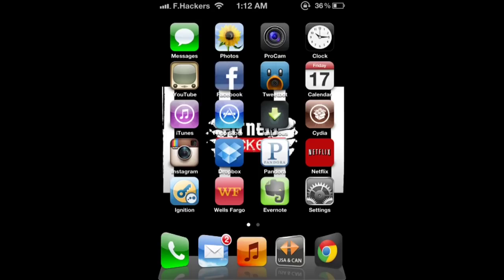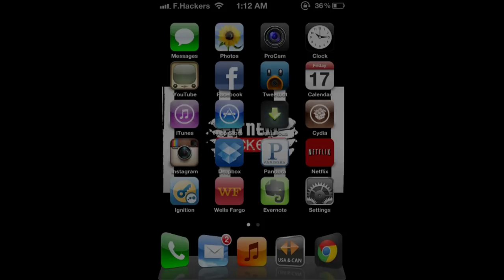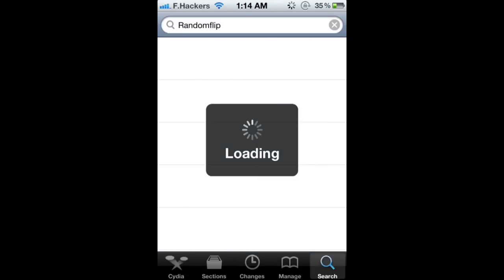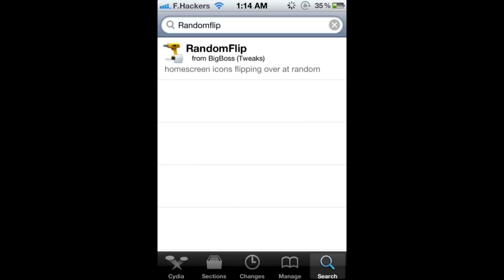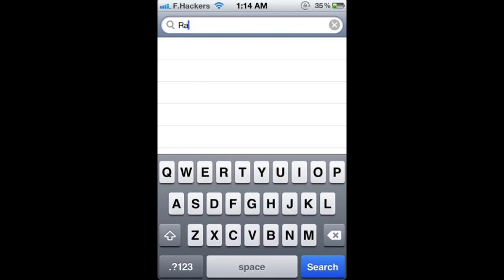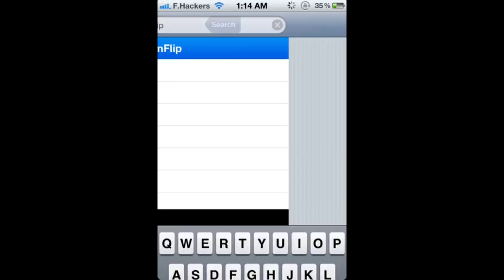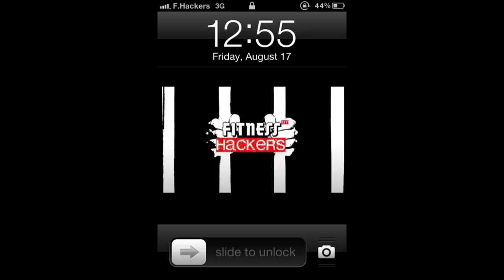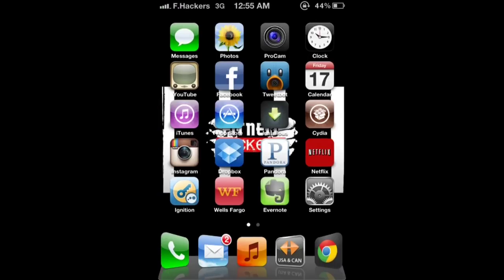Fitness Hackers Cydia Tweaks: Randomflip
Randomflip cydia tweak for iPhone 4 and 4s
Facebook.com/FitnessHackers